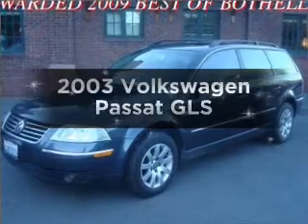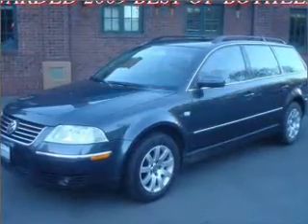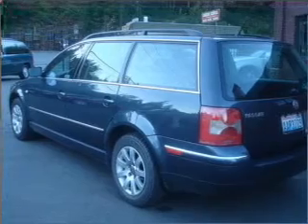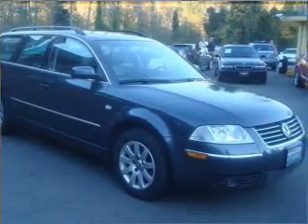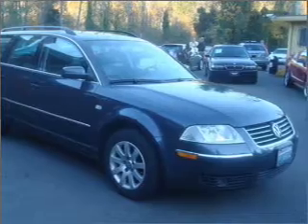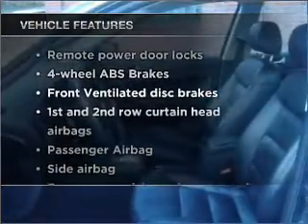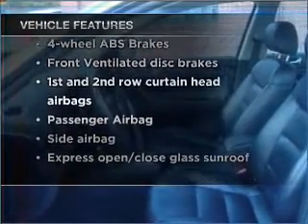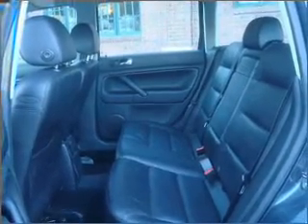2003 Volkswagen Passat - Bothell WA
Year: 2003
Make: Volkswagen
Model: Passat
Trim: GLS
Engine: 1.8 liter inline 4 cylinder 20 valve
Transmission: Automatic
Color: Gray
Mileage: 110797
Address:
17318 Bothell Way NE